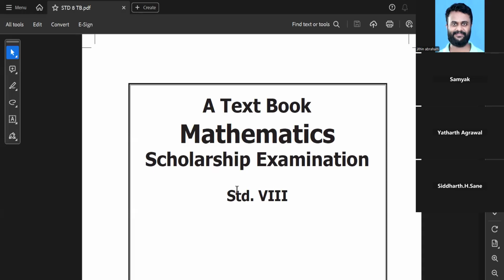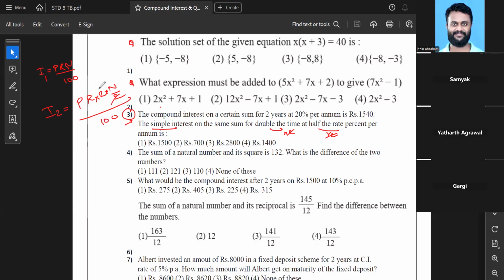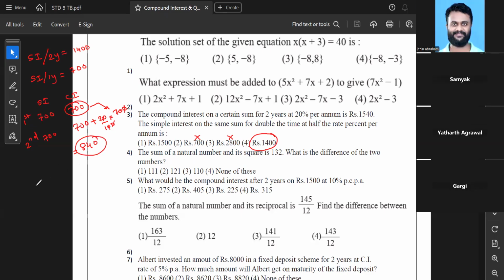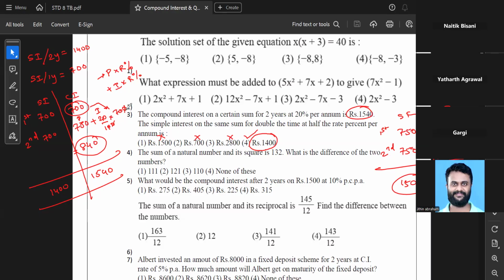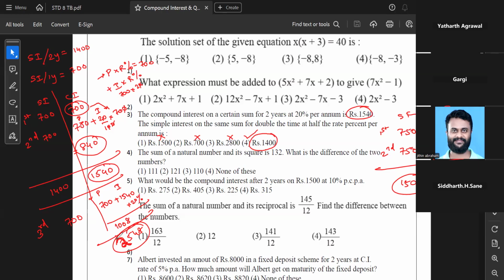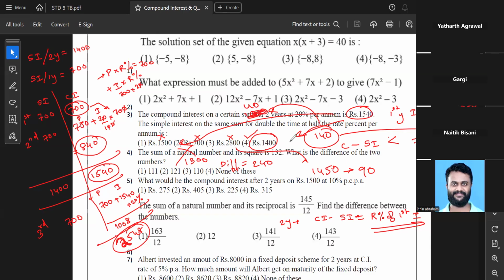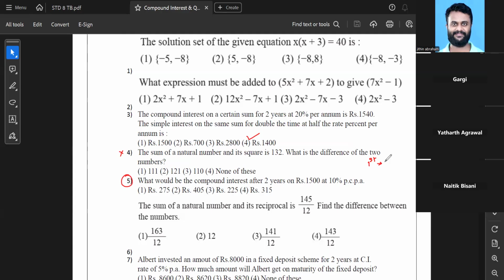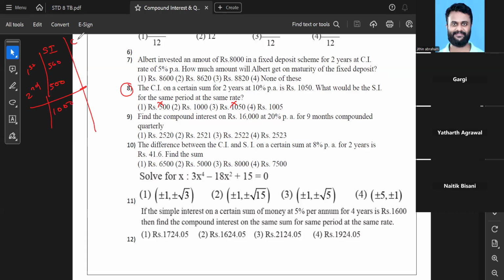class 22-part 1/IPM 8th std final classes/IPM classes for 8th std/2nd Feb